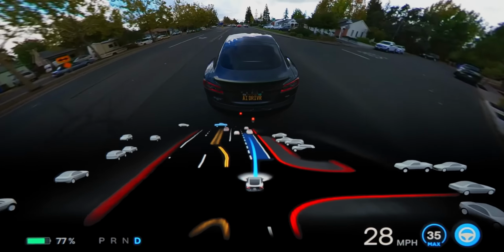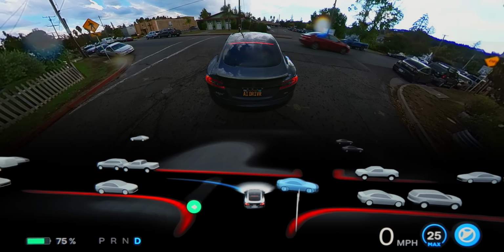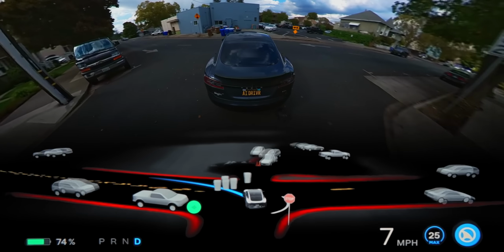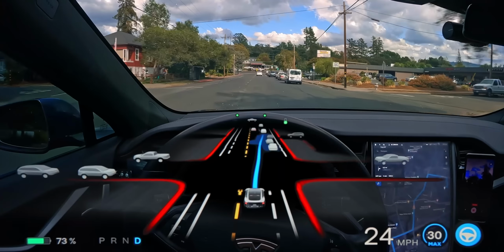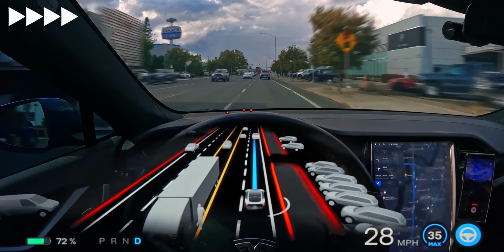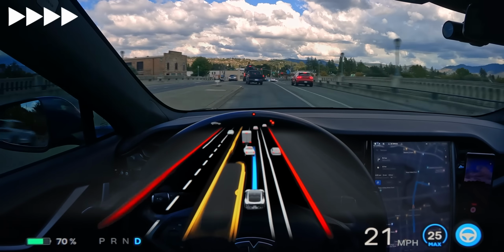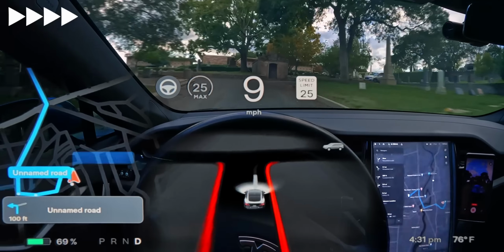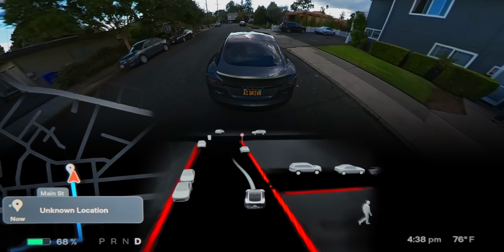How “usable” is Tesla FSD? Full Drive through Napa, CA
00:00 - Intro
00:28 - Cautious for Unprotected Intersection
01:10 - Cyclist Interaction
01:47 - Double Roundabout
02:37 - Non-Op Red Light
03:28 - Using Suicide Lane
04:27 - Personal Anecdote
04:48 - Unprotected Left (Low Visibility)
05:34 - 10/10 Unprotected Left
06:51 - Slow to Proceed @ Stop Sign
07:38 - Disengagement #1 (Mail Truck)
08:04 - Mental Breakdown
08:32 - Sketchy Intersection Discussion
09:17 - Disengagement #2 (Improper Creeping)
09:58 - More Unprotected Intersections
10:31 - Unprotected Intersections Discussion
10:58 - Harsh Braking
11:50 - Accelerator Override
12:12 - Trouble Merging for Turn
13:06 - Turn Signal Discussion
13:37 - Late to Enter Turn Lane
14:00 - Consistency Discussion
14:38 - Cautious @ Intersection w/ VRUs
15:16 - Yields to Speeding Car @ Stop Sign
15:43 - False Slowdown
16:41 - Threading the Needle Discussion
17:46 - Quick Merge
19:00 - Confused Pedestrian - Round 1
20:41 - Improved Yielding Smoothness
22:07 - Nice Pedestrian Predictions
22:54 - Improper Stop
23:20 - Confused Pedestrian - Round 2
24:14 - Unprotected Left w/ Blocking Traffic
25:21 - Disengagement #3 (Too Fast)
27:53 - Questionable Turn Signal
28:27 - Dead Man's Left Turn
29:22 - Braking for Cyclist Not Stopping